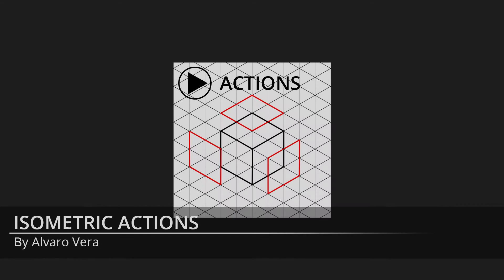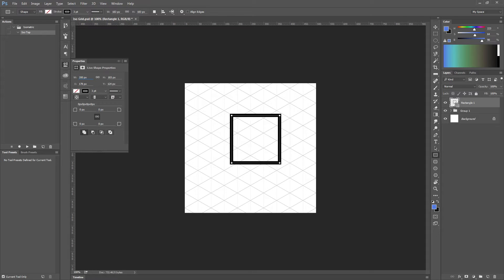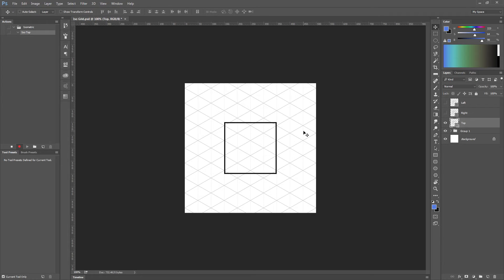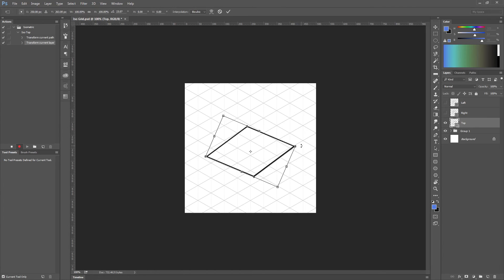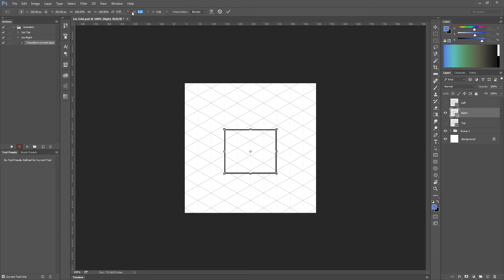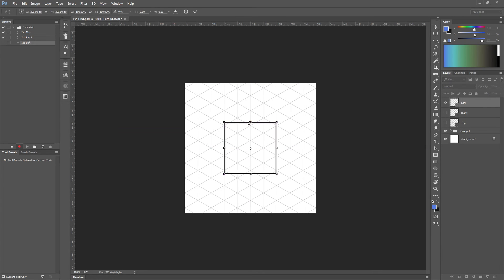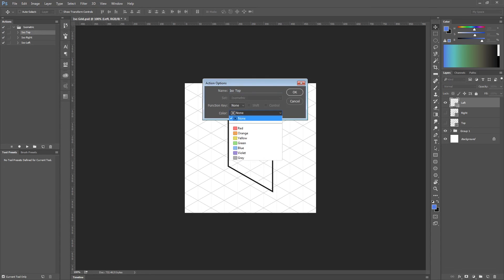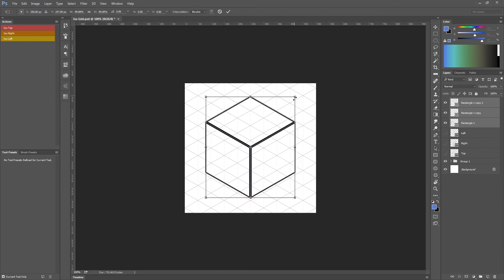Tutorial how to create Isometric Actions in Photoshop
Hello everybody!

Here is the second part of isometric tutorials, in this time I will show you how to create, isometric actions to make your life easier when you create isometric objects.

An apology for my bad English but I'm working on it also.